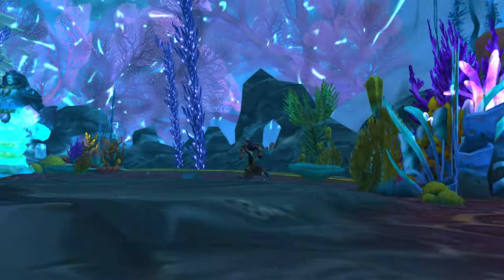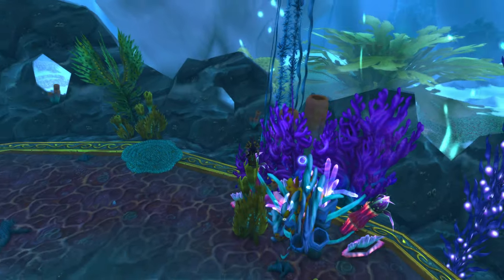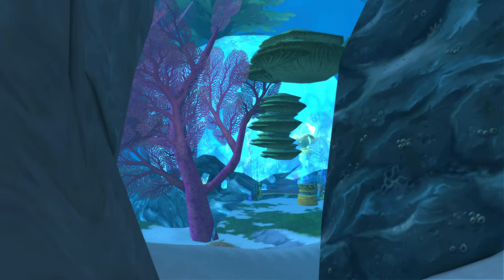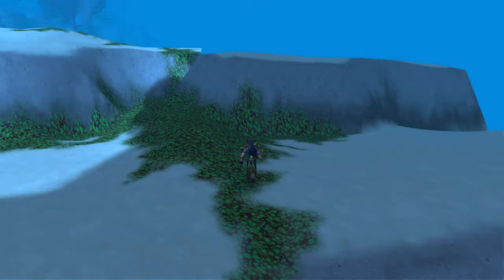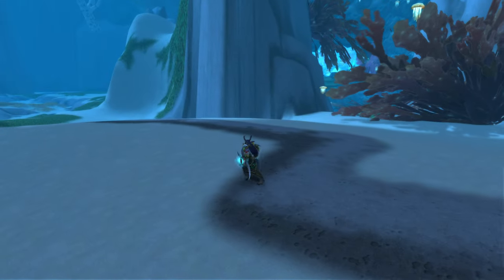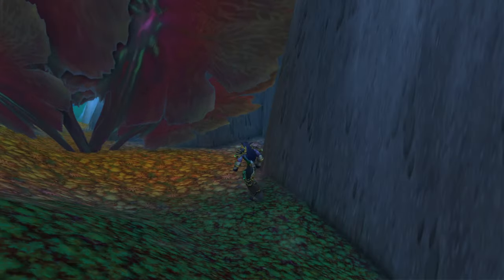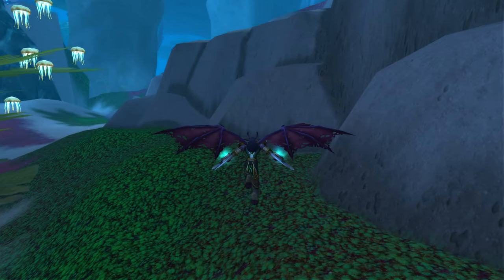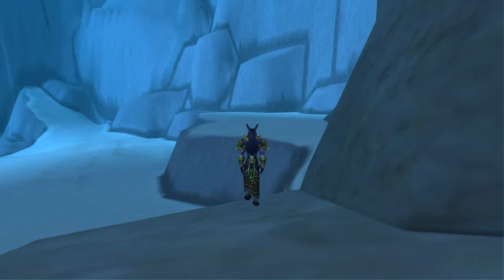World Of Warcraft: SECRETS OUTSIDE Throne of the Tides!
In this World of Warcraft video, we'll uncover hidden secrets outside the Throne of the Tides dungeon! From rare loot to secret easter eggs, there's more to explore in WoW than just dungeons and raids. Watch this video to learn about the secrets waiting to be discovered in Azeroth!